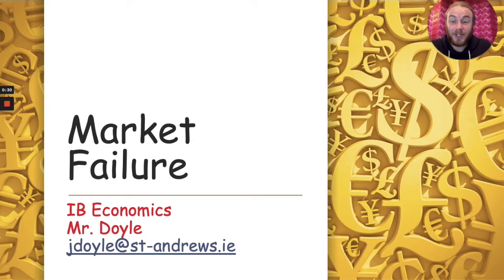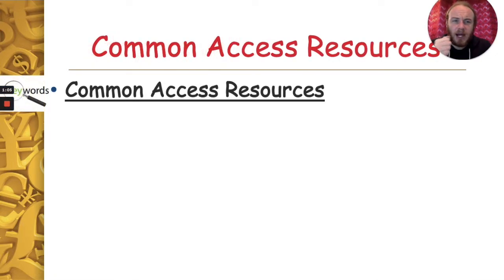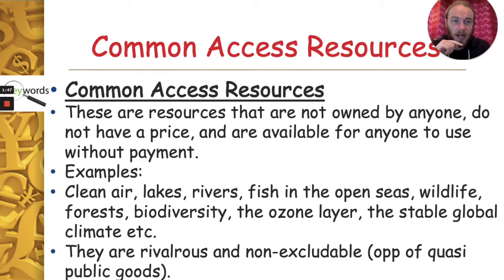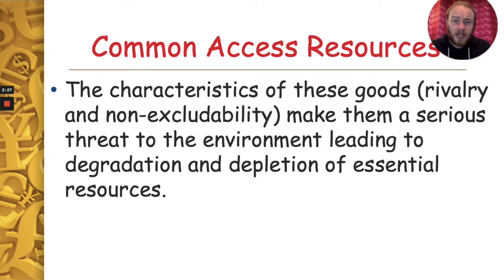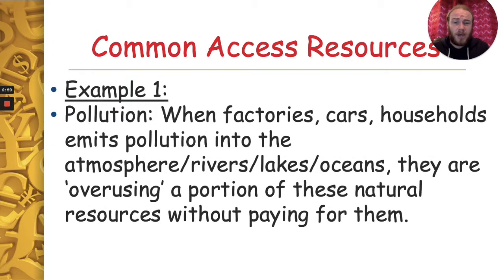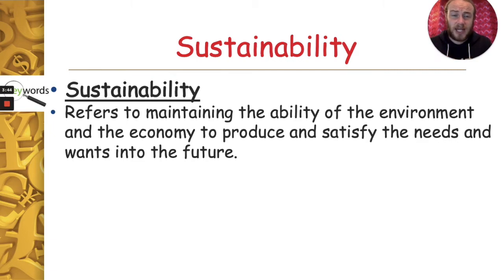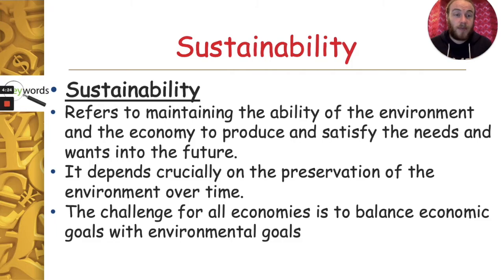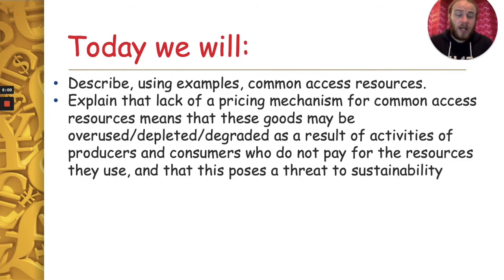12 Common Access Resources and Sustainability for IB Economics